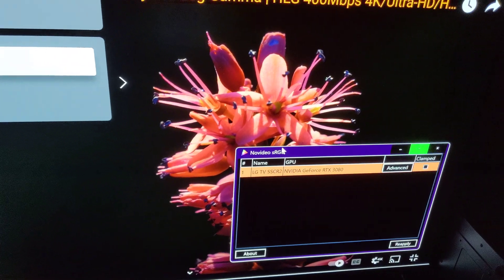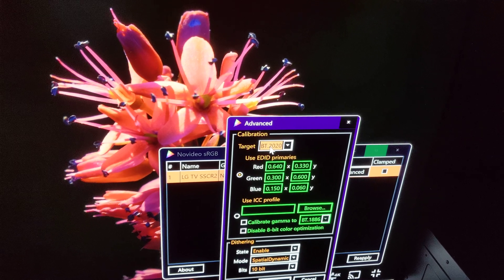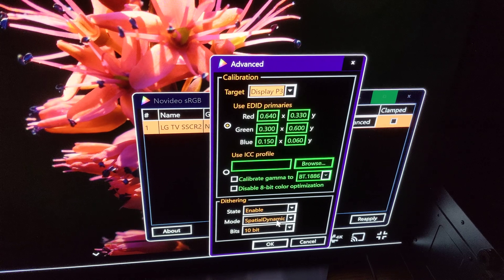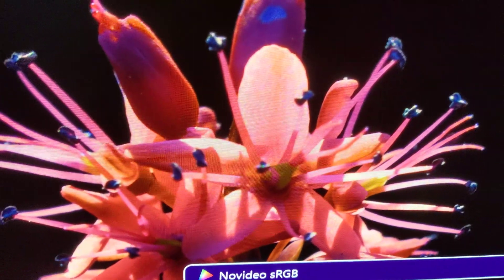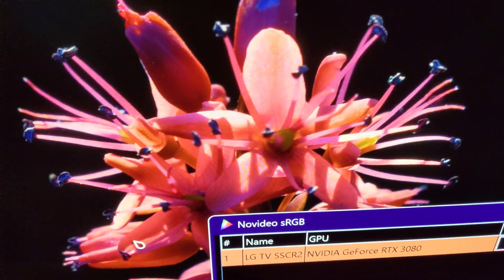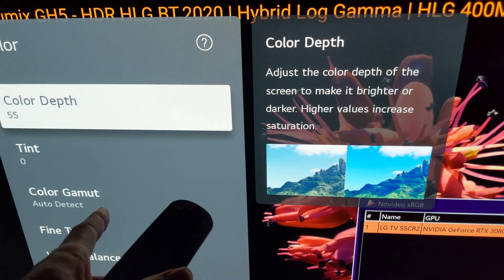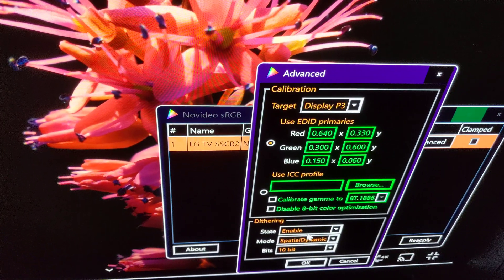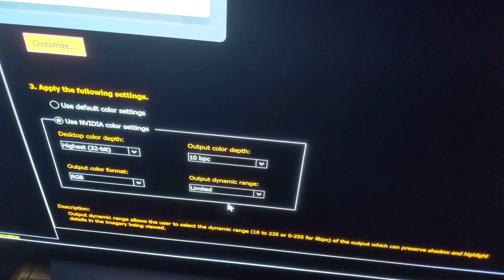Playing around with the "No video sRGB" app (Read description)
I did my research and now I understand why these OLEDS TVs don't need this app to clamp because they do it already. This app is only useful for displays that have a bigger than Rec709 color space and can't clamp to sRGB (rec709) producing overly saturated colors on regular SDR content. This app allows you to select the color space the display natively has and clamp to sRGB which means reducing the color gamut to rec709 remapping the colors more correctly.
AMD has that option on their control panel, Nvidia doesn't so you need this app for it.